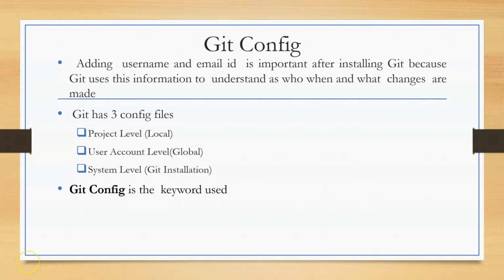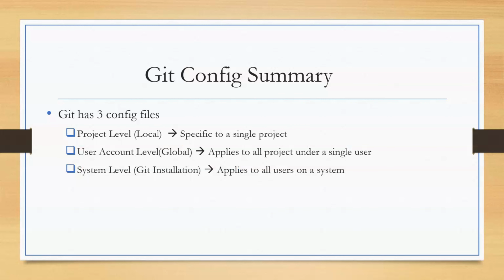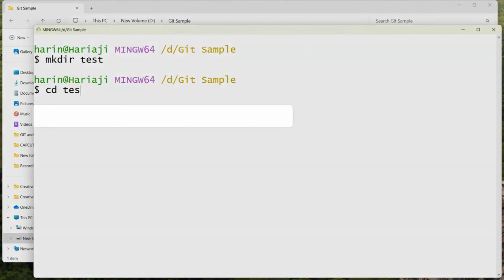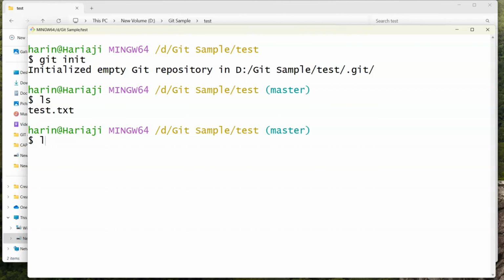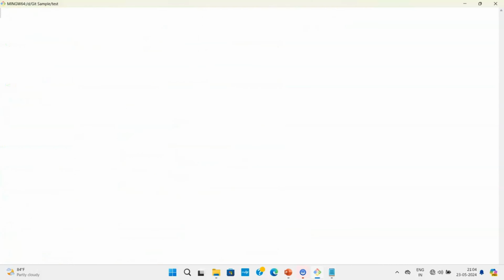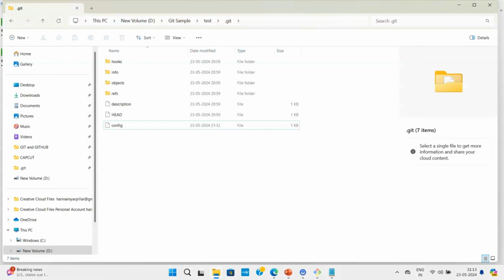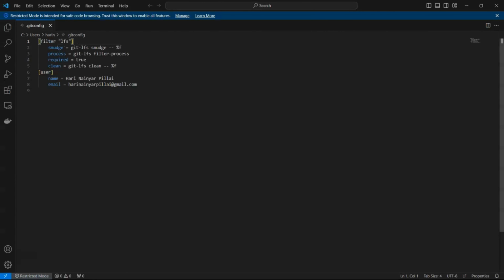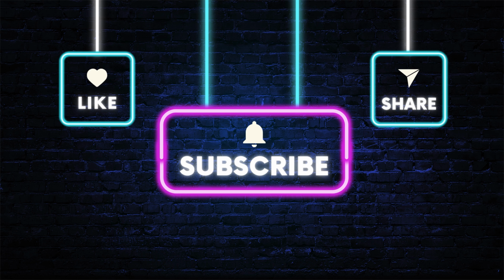4 Git Configuration| Local| Global | System| Levels Explained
In this video, we explore the three levels of Git configuration: Local, Global, and System. You'll learn how to set up and manage configurations for specific repositories, across all your projects, and for all users on a system. With clear explanations and practical demonstrations, you'll master how to optimize your Git settings for any development environment.